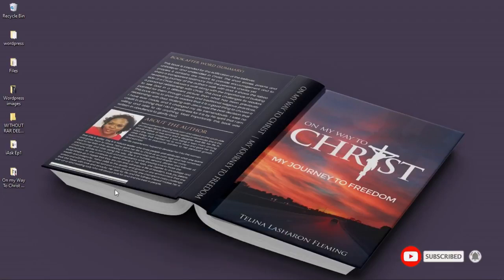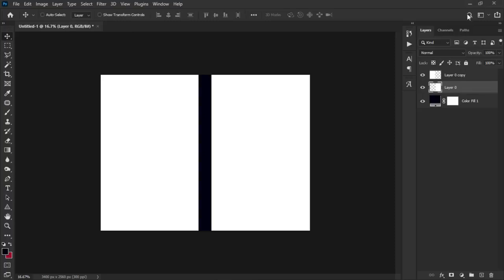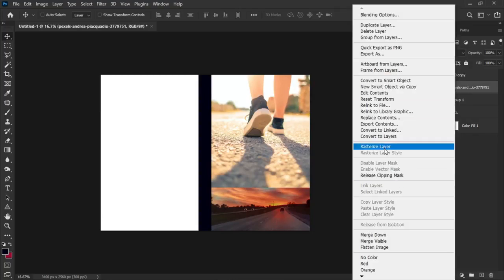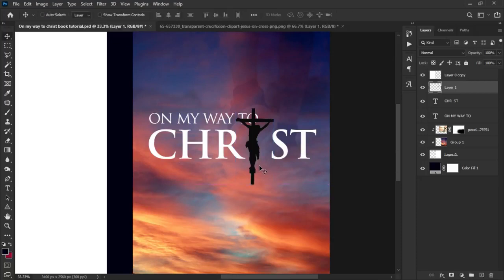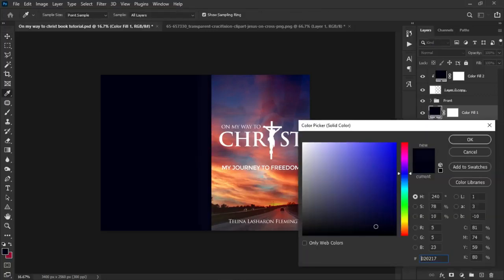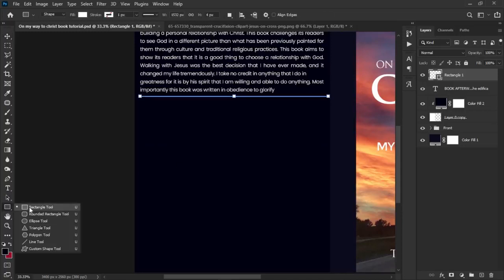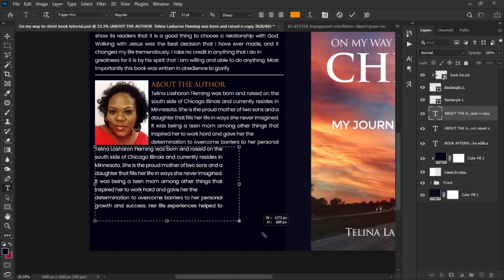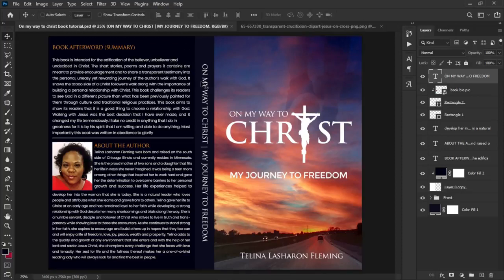How To Design A Book Cover step by Step | Photoshop Tutorial | book cover design process | Wealth